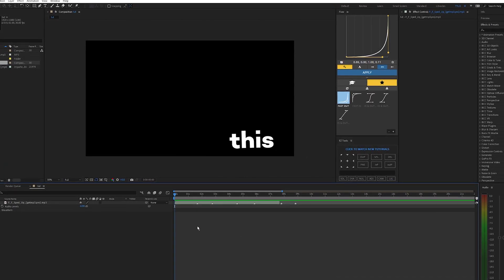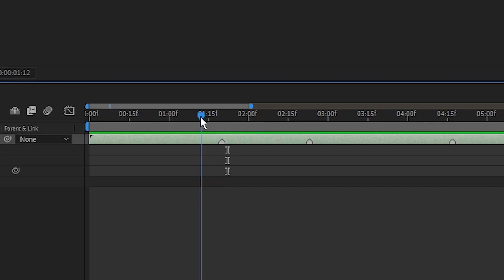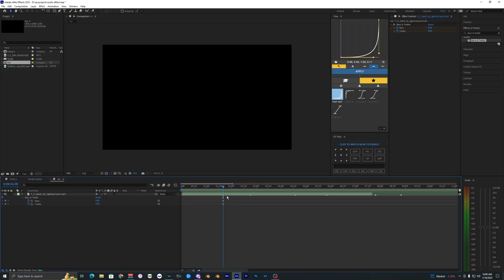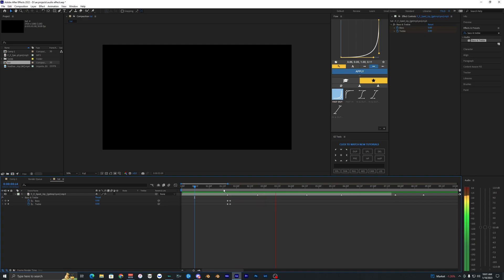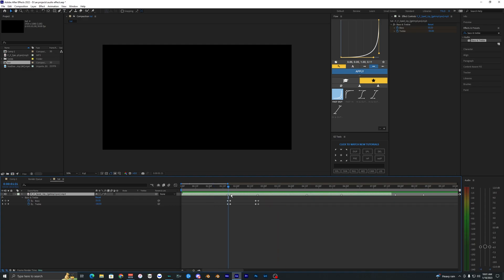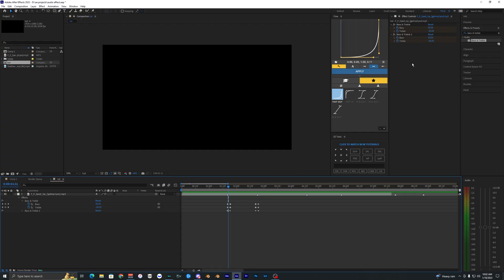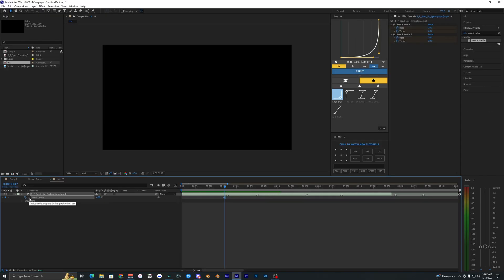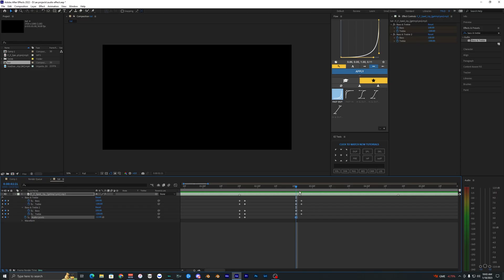Muffled Audio Effect Tutorial - After Effects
In this video, I show you guys how to create this muffled audio effect inside after effects.